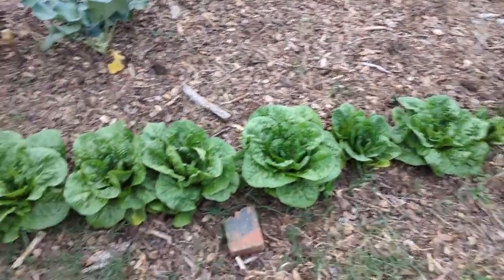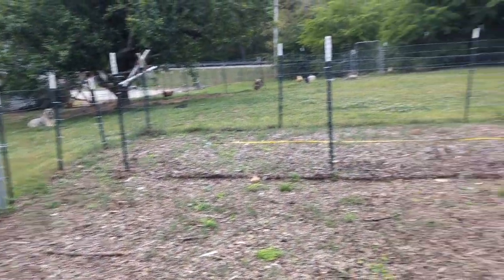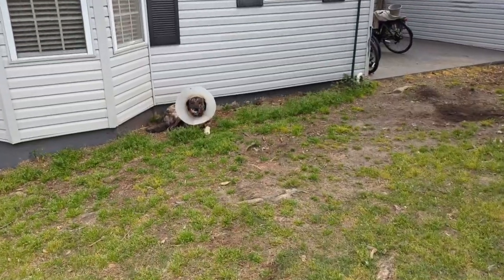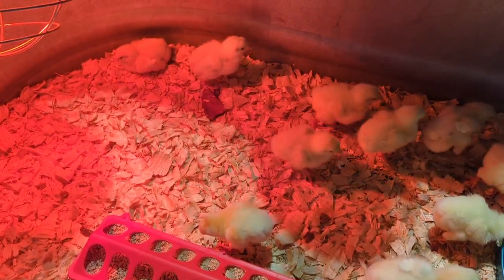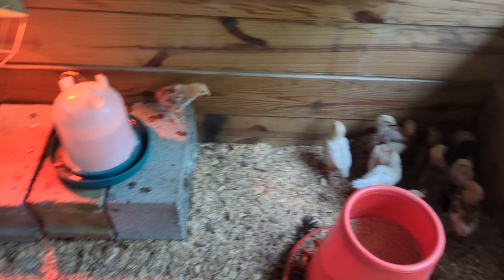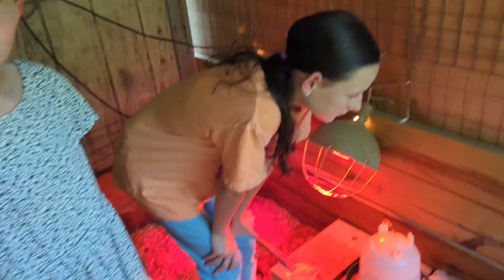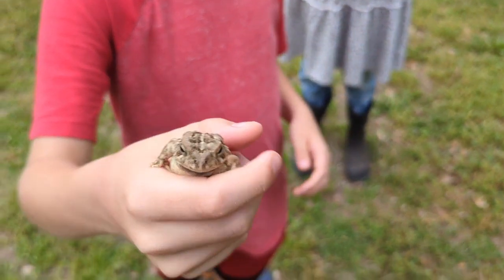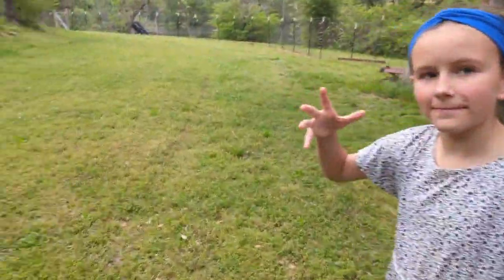TRAGEDY STRIKES at the Skelly Homestead - Hey Mom, Hey Dad!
A big problem comes up with the meat chickens...at the Hey Mom, Hey Dad YouTube channel!